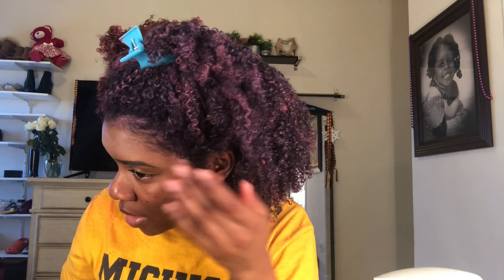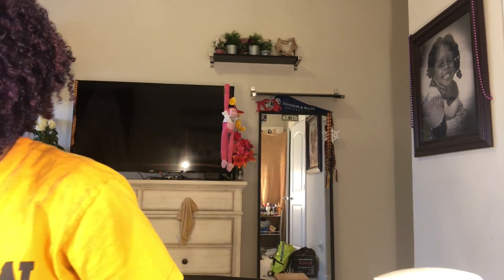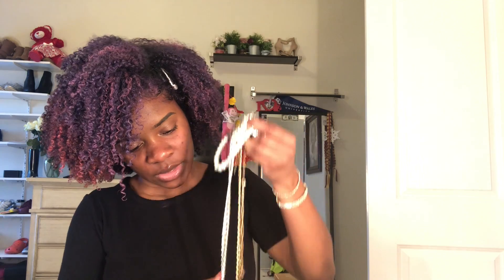GRWM/ MINI VLOG TO SEE ICE SCULPTURES!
Hey y’all welcome or welcome back to another video with me, Kaya Lashon!! I went the Ice at the Gaylord Texan, and it was freezing!
Here’s some things you should know...
Name: Kaya
Age: 18
Major: Culinary Arts/ Foodservice Management
I’m a black female, attending her first year of college at a pwu. (JWU Denver)